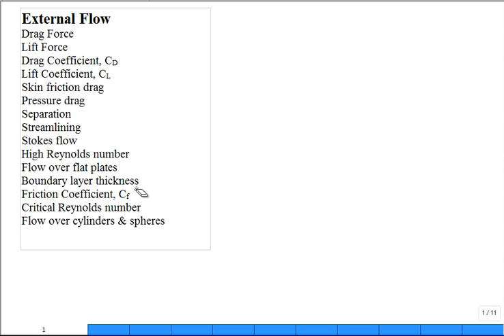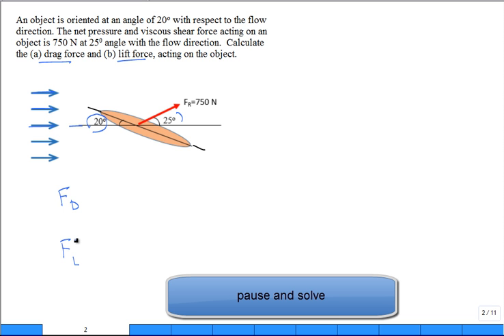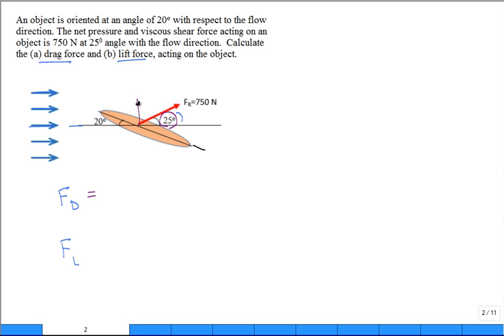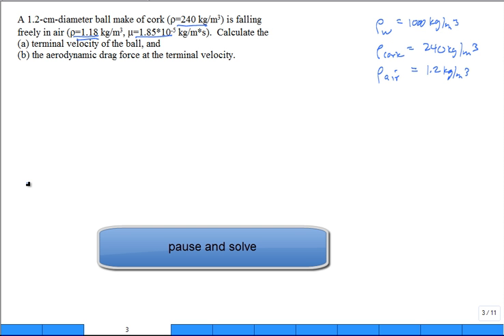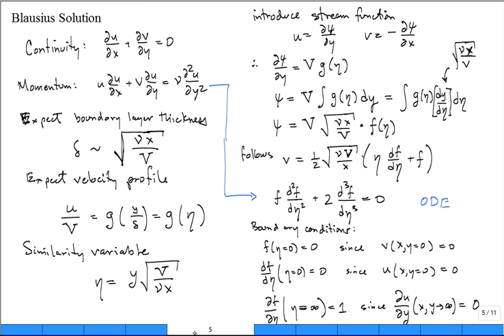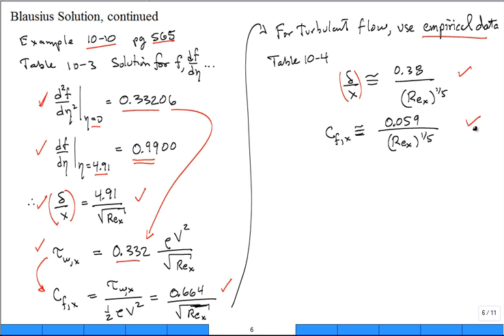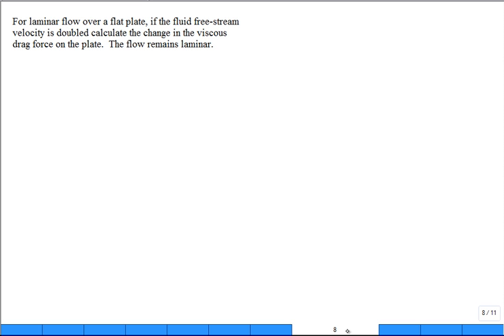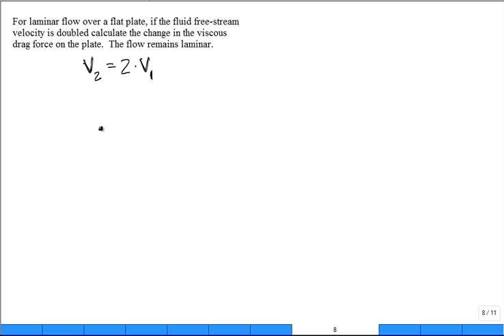ME3663 Exernal Flow 2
problem, terminal velocity for ball 2:11,
flow over flat plate 9:52,
Blausius solution for boundary layer development 15:24,
problem, double velocity for laminar viscous force on plate 23:10,
problem, viscous drag force turbulent flow over trailer 26:52,
flow over cylinder and spheres 32:28,
problem, air flow across long cylinder 37:17